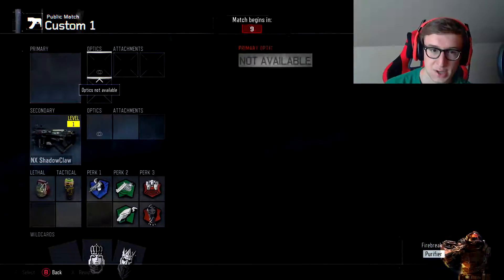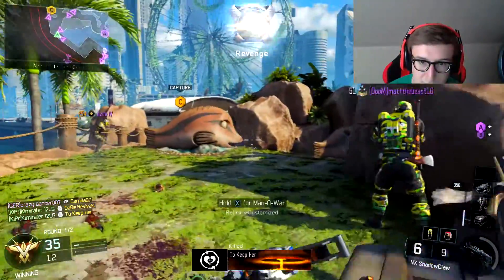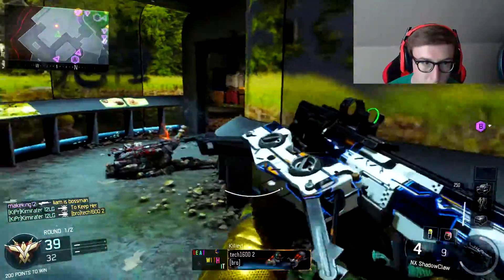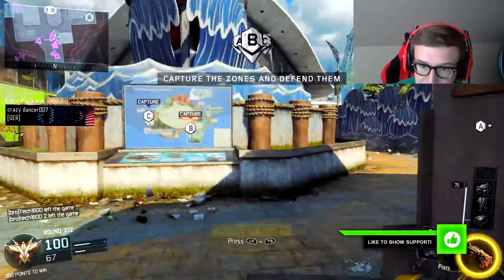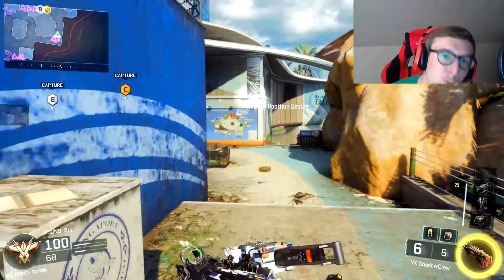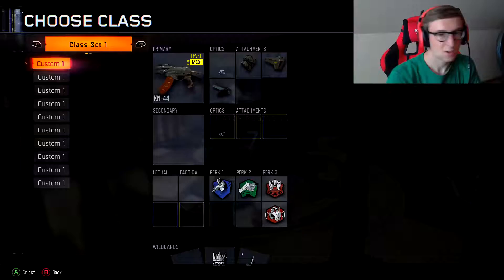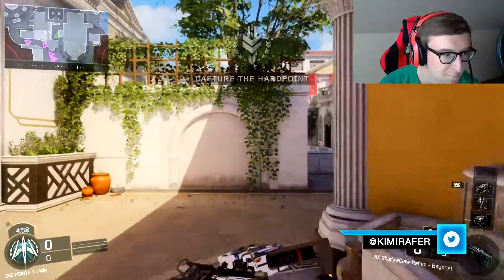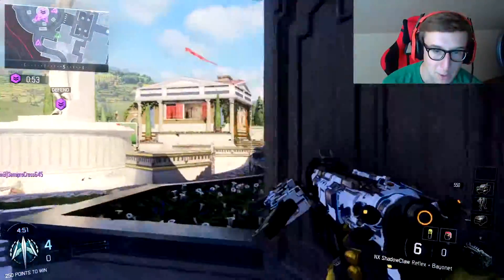NX Shadowclaw Random Clips & FUNNY MOMENTS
Decided to give this thing a try, and this is what came out of 4 matches playing with it!

I am a Belgian gamer, mostly playing COD and CS.